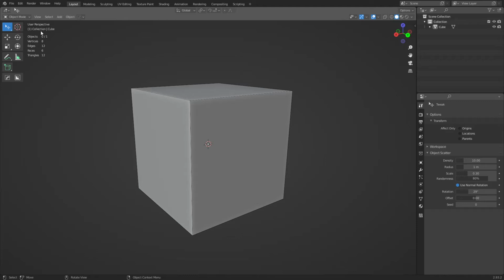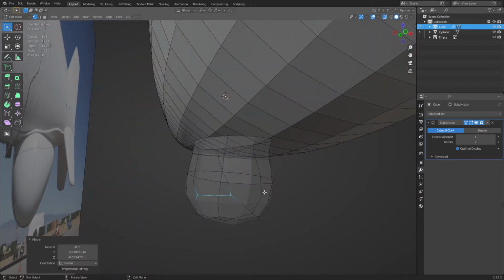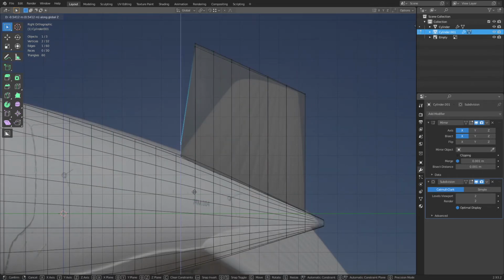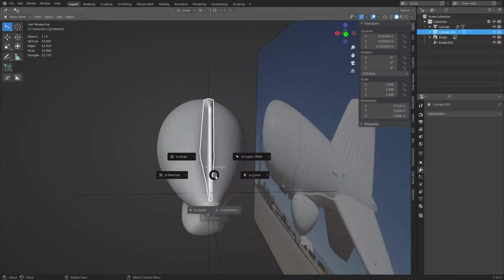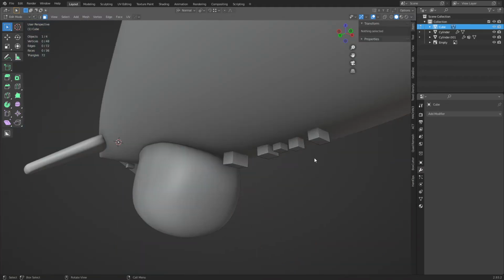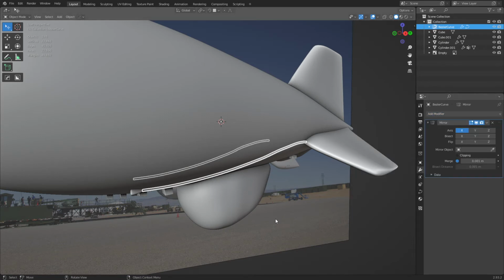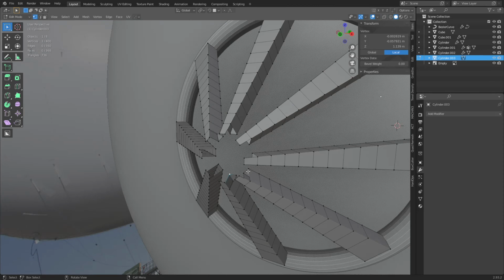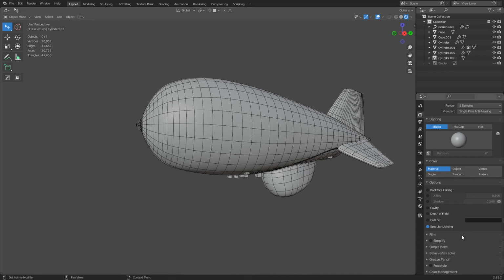Blender - Modeling a Runway Blimp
Trying to make a runway blimp in an hour.